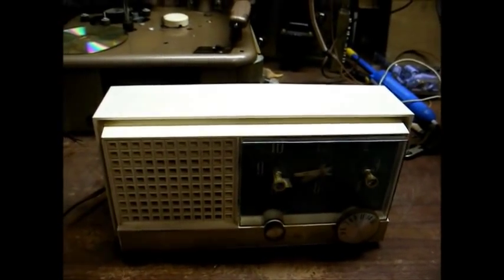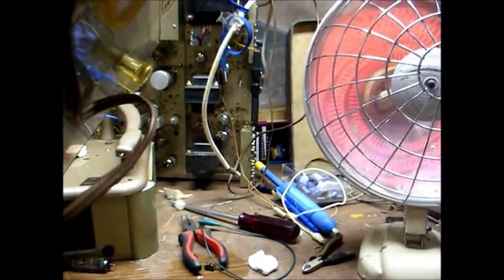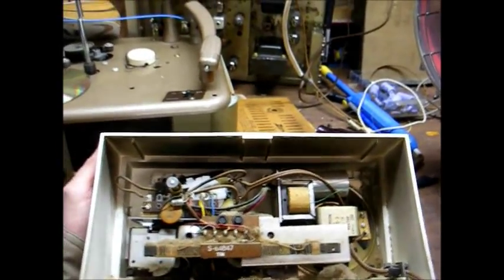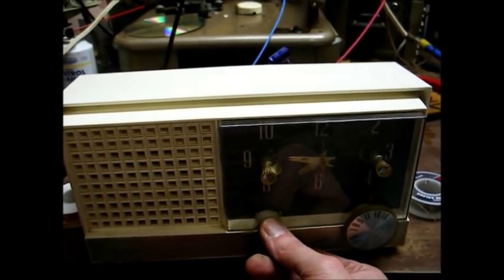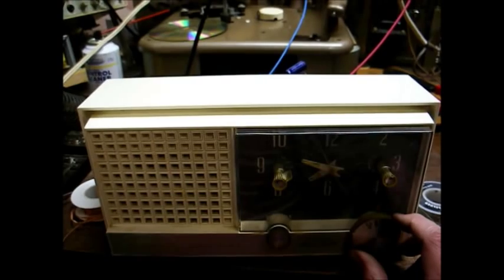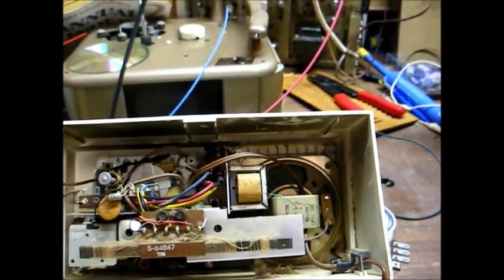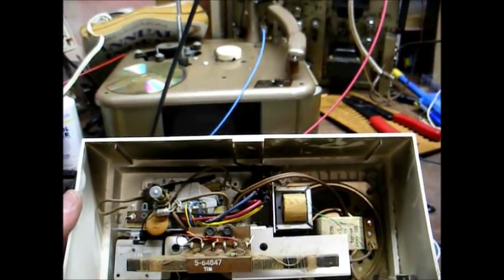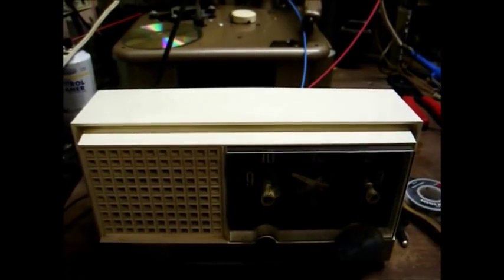Repair of a 1967 Zenith solid state AM clock radio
Here's a 4-transistor solid state Zenith AM (not AM/FM, what was I thinking?) clock radio from 1967 that I recently picked up. When found, the radio played; but, had a moderate amount of 60 cycle hum that was caused by failing electrolytic filter capacitors. These earlier solid state table radios use the same style of filter capacitor as tube radios from the same era and these capacitors fail, just like in the tube radios.

The hum is now gone after I replaced the filter capacitors and the radio performs very well for a four transistor radio.

Later, I'll need to take the clock out, clean it, and relubricate it.